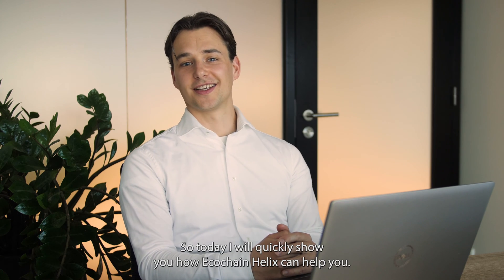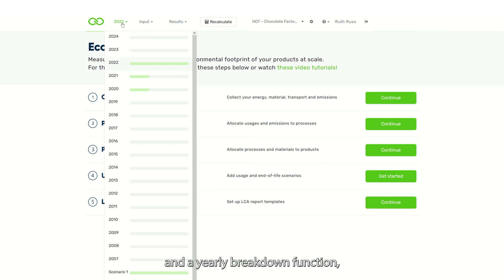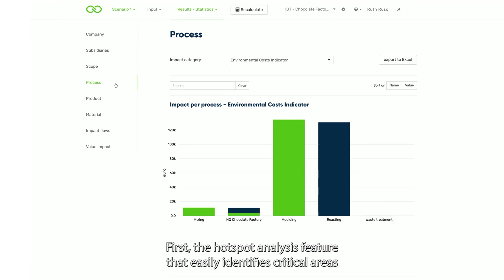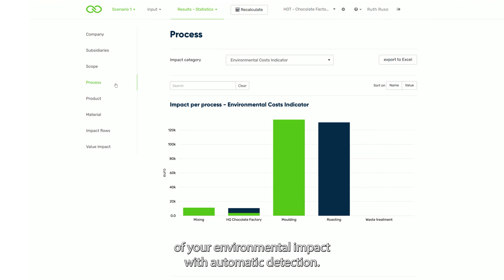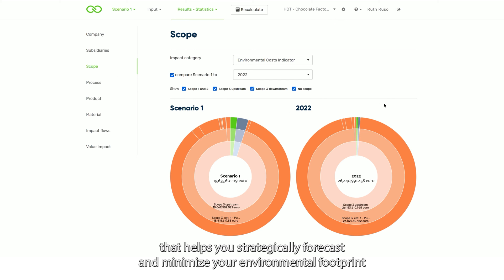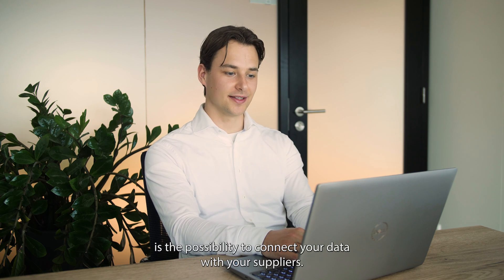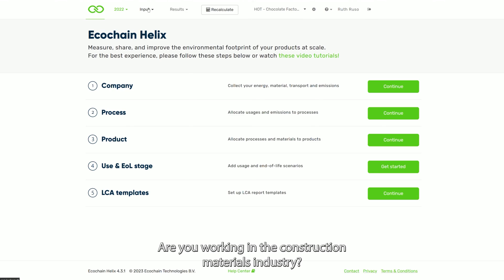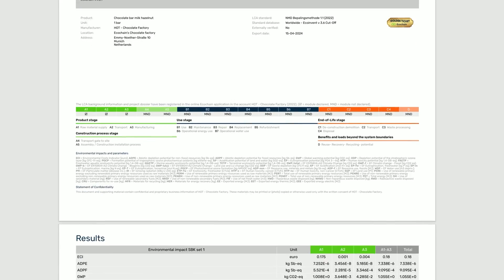Ecochain Helix Demo: Verified LCAs and EPDs at scale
Ecochain Helix is an intuitive software designed specifically for enterprises with multiple factories, helping you:

- Effortlessly create EPDs, LCAs, and PCFs
- Gain multi-level environmental insights
- Comply with European regulations
- Measure your environmental impact cost-effectively

See how Ecochain Helix can help your enterprise achieve its sustainability goals efficiently and affordably.